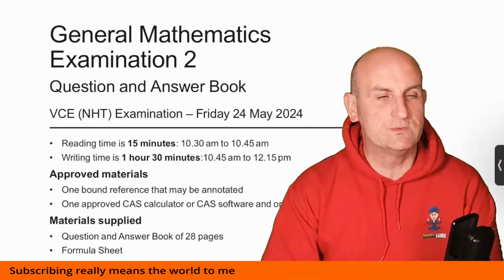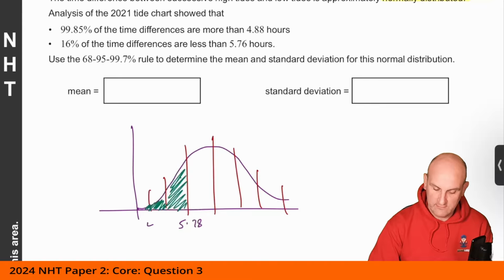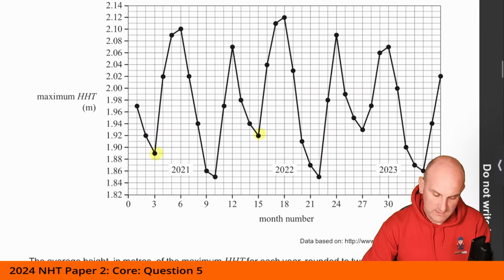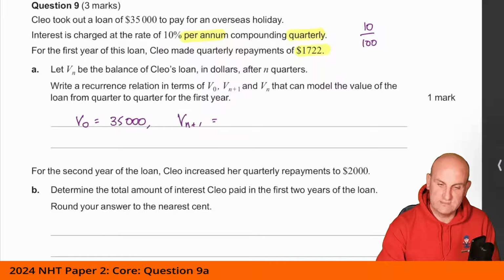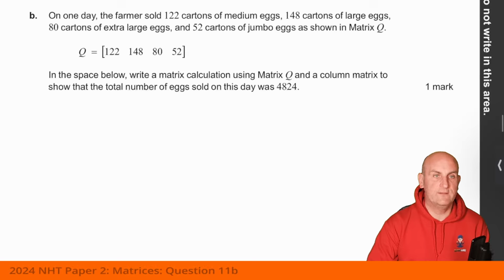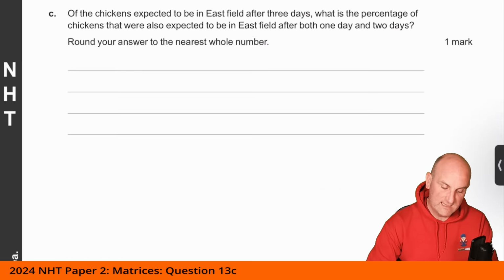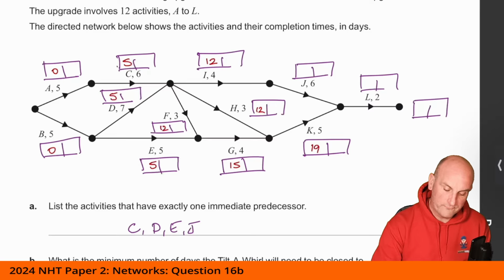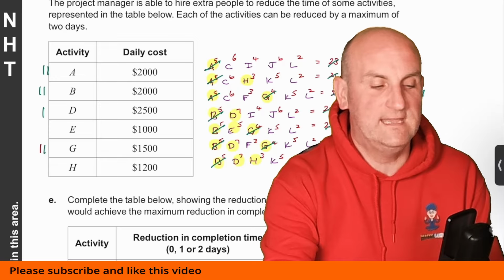2024 General Maths VCAA NHT Paper 2 Suggested Solutions | MaffsGuru.com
2024 General Maths VCAA NHT Paper 2 Suggested Solutions | MaffsGuru.com

These are my suggested solutions to the 2024 General Maths VCAA NHT Paper . I do this to help students (and teachers) do well in Mathematics.

Note: The answers have been checked and triple checked and I am 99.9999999% sure they are all correct. I have some transcription errors in my working as detailed below, but the answers are all correct.

Errata:
Question 2: I was reading from a copy of the paper and I incorrectly read 5.76 as 5.78 and used this for my working. The answers shown in the boxes are correct (as they were worked out using 5.76).
Question 13c. Again, I was reading from a scrappy piece of paper and might not have copied it in correctly. The answers are, once again, correct but the working seems to not lead to the answer.